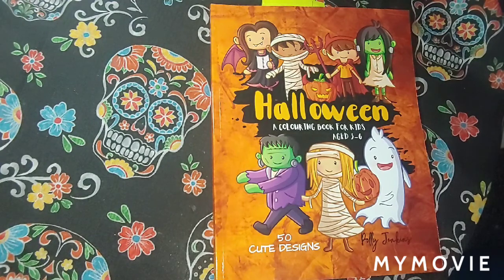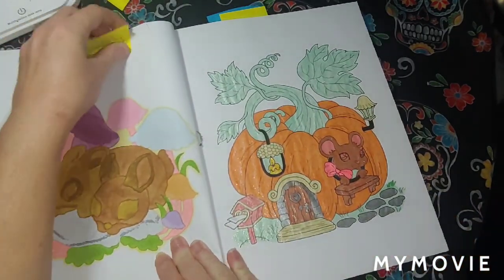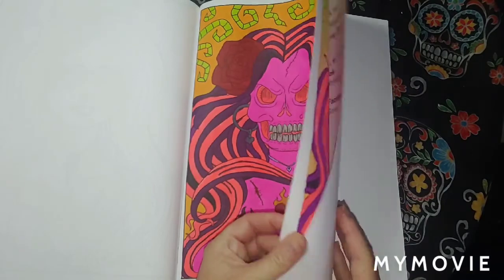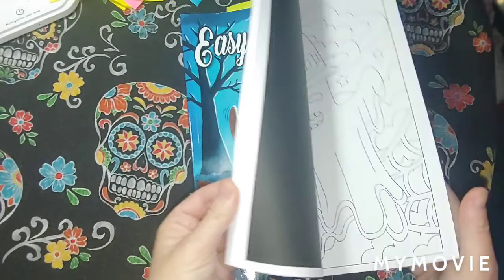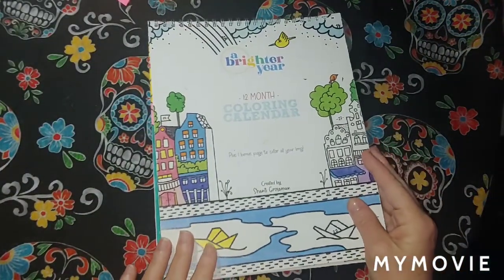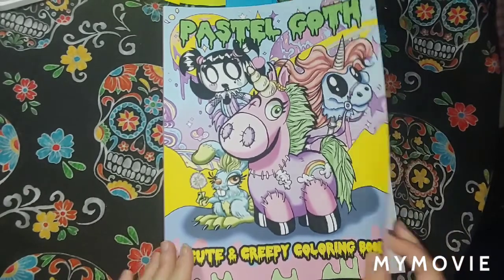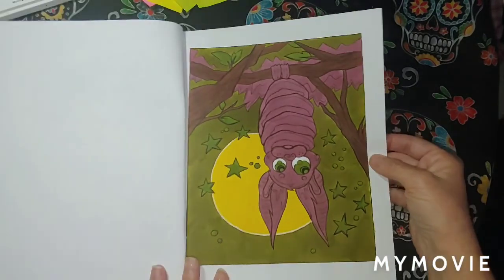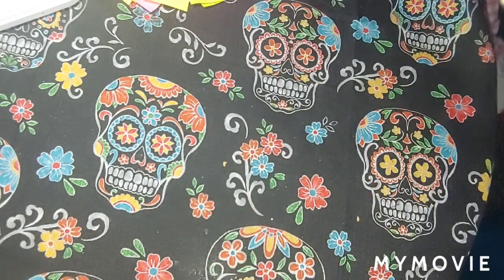What I Colored In The Month Of September 2021- 84 Pictures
Music On Intro 30SecondClassical By audionautix.com

Buddy Colors-

Coloring For My Anxiety 68-

Kitty's Coloring-

Brooke-

Jordyn-

Hailey-

Te-arnna's Colouring Creations On You Tube

Shawna Shaheen-

Samantha Mama Loves To Colour-

Samantha Oswald-

Missy-